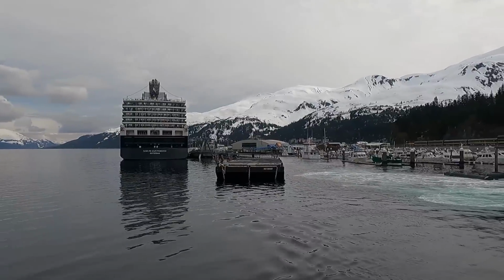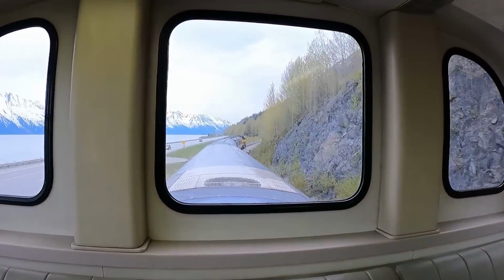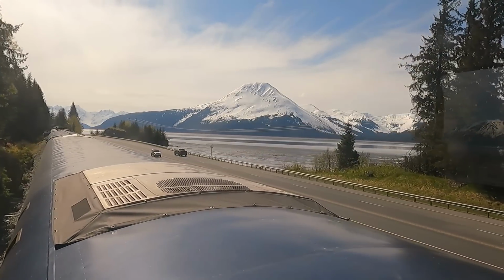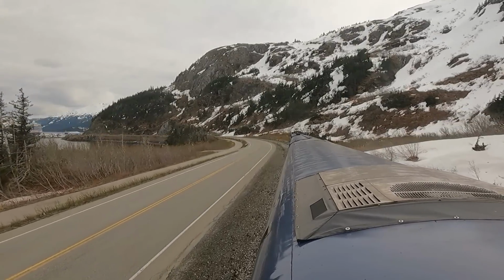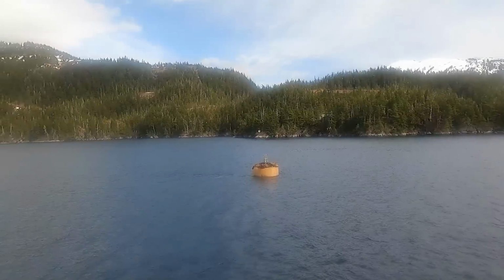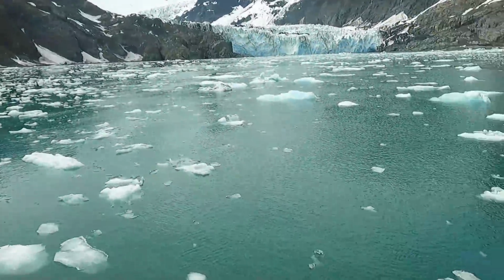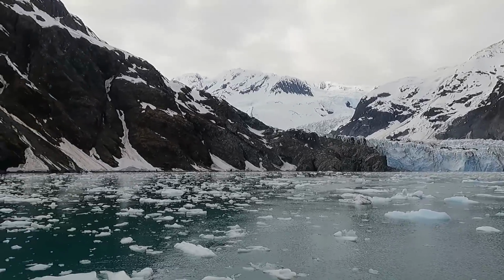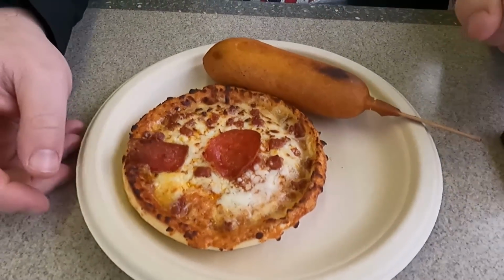Alaska Railroad Glacier Discovery Anchorage To Whittier Adventure Class Train Ride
Join us as we venture out on the Alaska Railroad Glacier Discovery (Anchorage to Whittier). We will travel in Adventure Class on Alaska Railroad with great seats. When we arrive in Whittier we board a catamaran for a 26 Glacier Cruise around Prince William Sound. Along the way we will encounter much wildlife, see if you can spot them too. From Whittier we head back to Anchorage for our next adventure. Enjoy the ride.